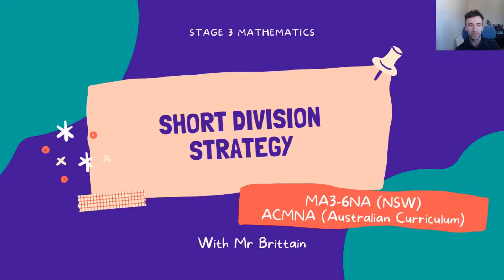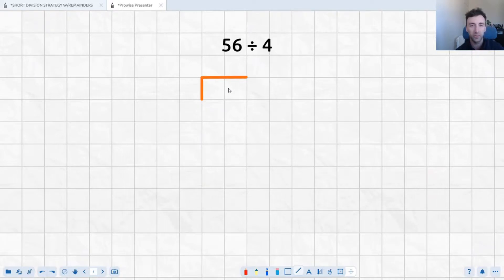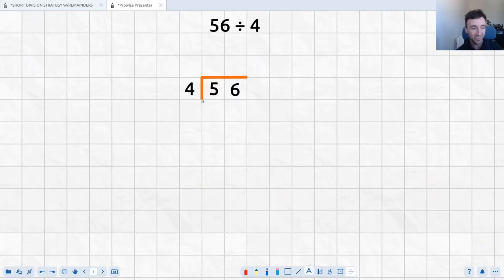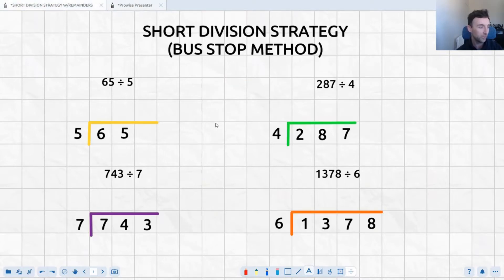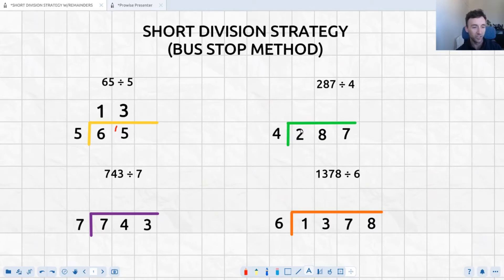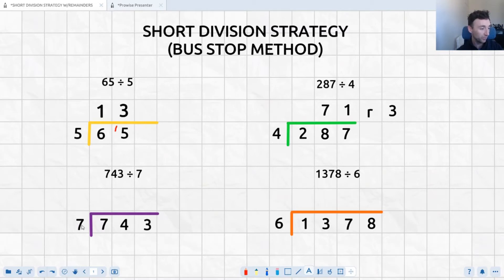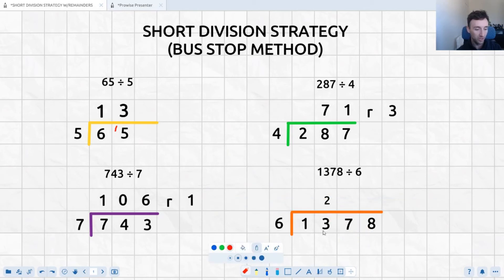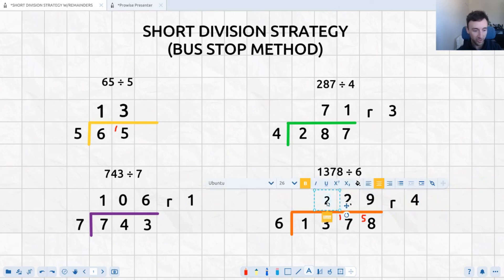Short Division Strategy with remainders (NSW & Australian Curriculum)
Dive into a short explanation of the Short Division Strategy (Bus Stop Method). How to use it and how to find remainders if you have any.